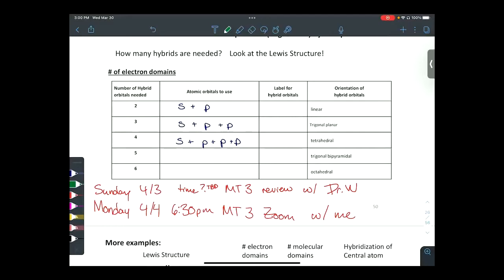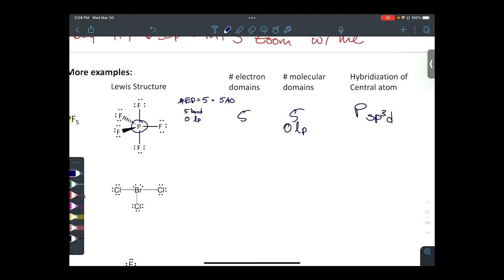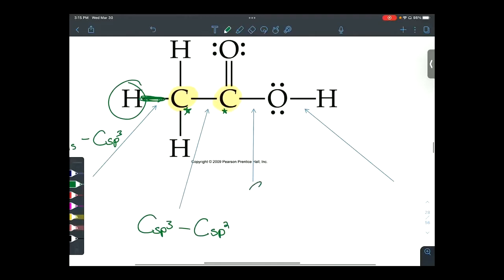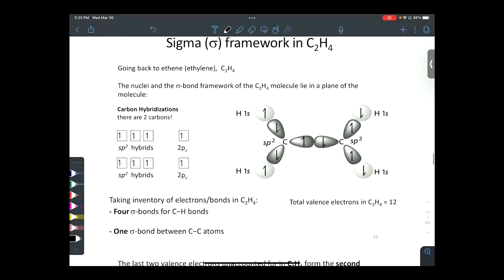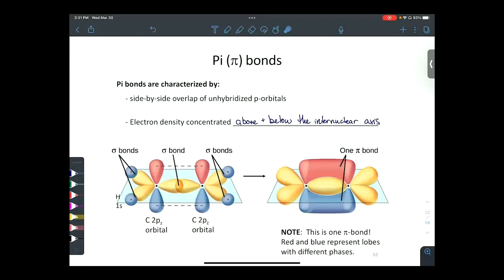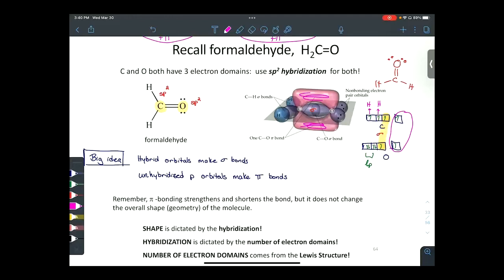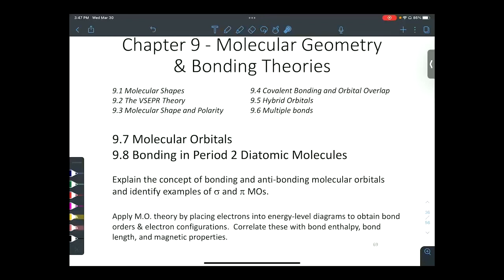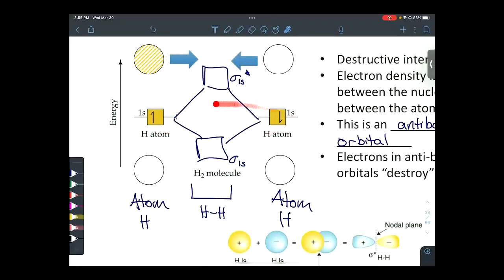SP2022 - Chem 1210 - Chap 9 4